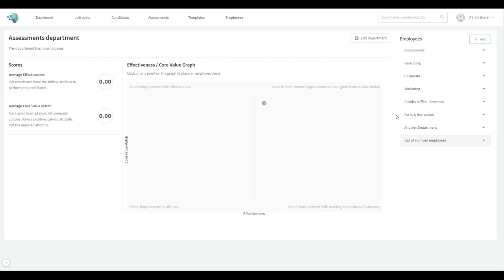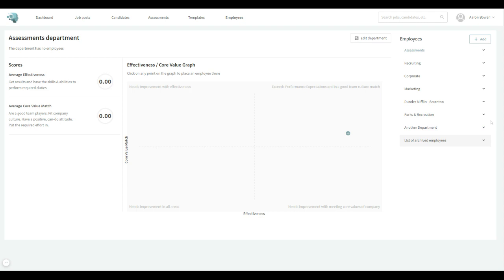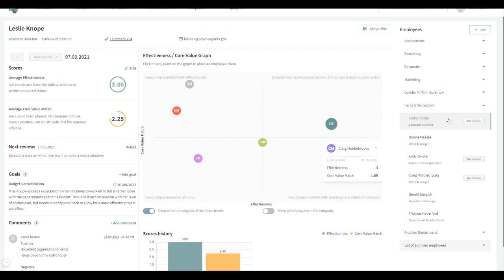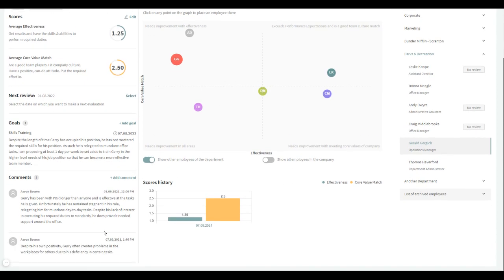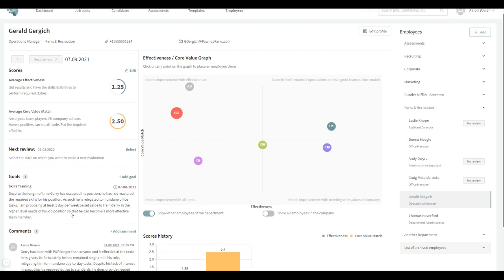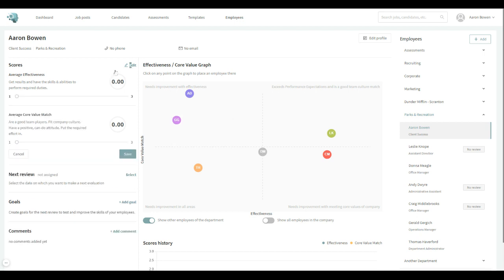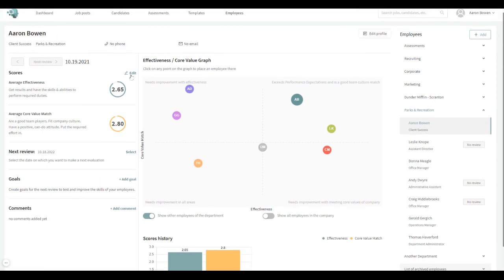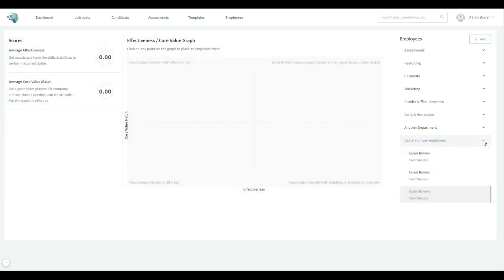How to Use The Employee Talent Grader in The Discovered App | The Hire Talent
The Hire Talent helps business leaders hire Top Performers since 1980.
We are a Pre-Employment Assessment company that helps businesses with optimizing their hiring process using pre-employment assessments, best-recruiting practices, interview techniques, and advanced software to find the best employees.

On this YouTube Channel, our CEO Fletcher Wimbush shares with you his insights, latest trends and best practices around Hiring, Recruitment and Talent Acquisition.
You’ll be able to find videos on a wide range of topics covering improving your hiring process, how recruitment should be done properly and how to lower your employee turnover rate. I’ll also share with you the importance of pre-employment assessment tests and how this can improve and fasten your hiring process.

This test is made of unbiased Automated Online Reference Checks that get to the point and help employers find appropriate candidates quickly and effectively. Make sure you avoid the 'bad hire' problem by assessing your potential candidates with standardized questions across the board.